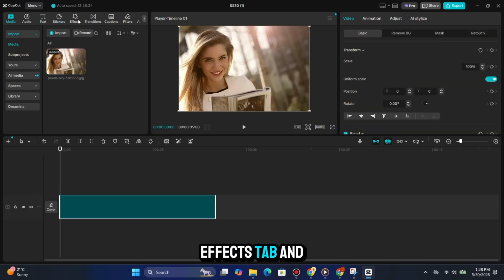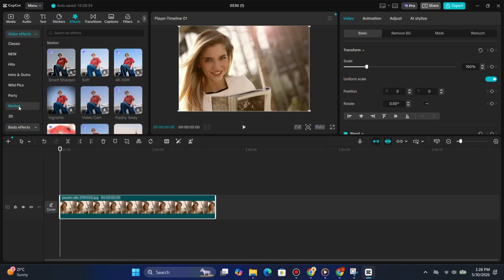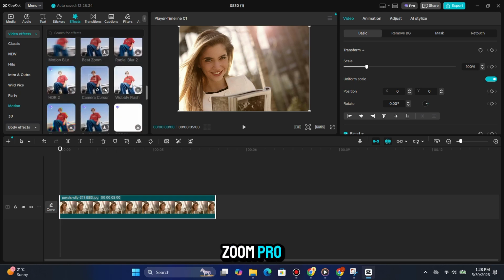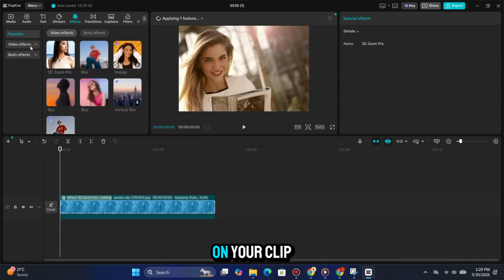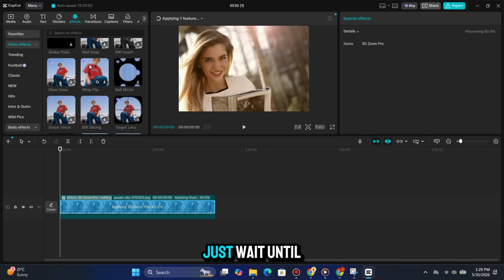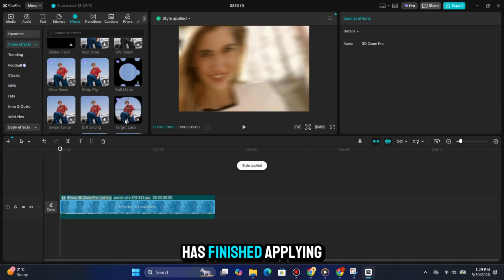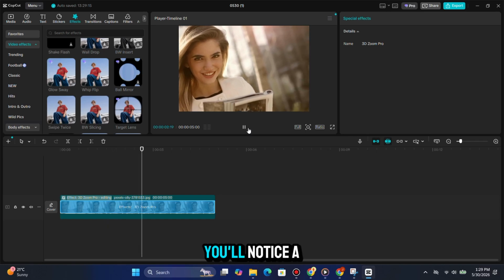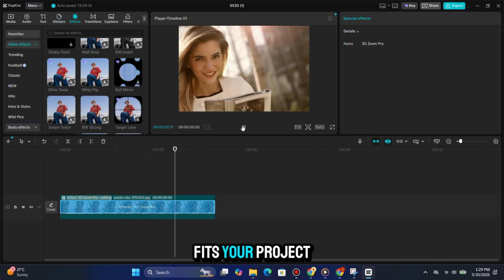How To Add 3D Zoom Effect on CapCut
Learn how to add a 3D Zoom effect on CapCut quickly and easily.
In this tutorial, I’ll show you how to apply the 3D Zoom effect to your photos and videos step by step using CapCut.
This works on Android, iPhone, and desktop.